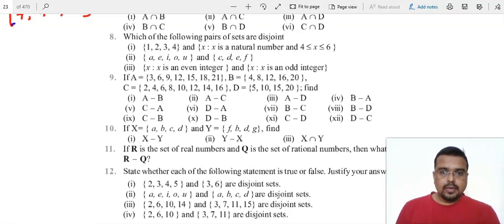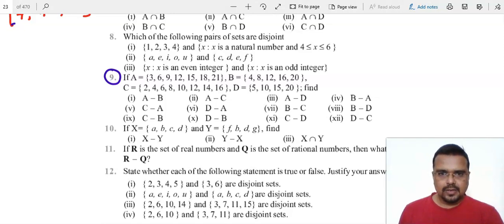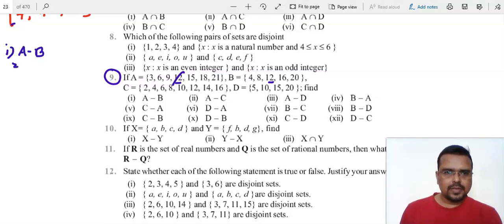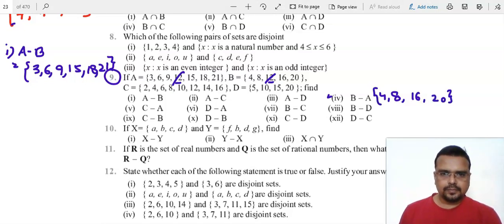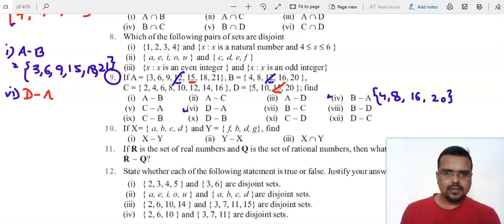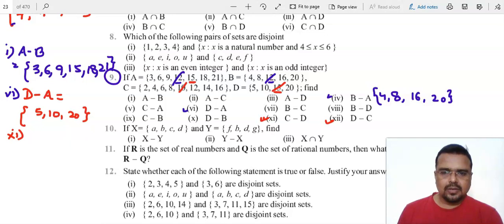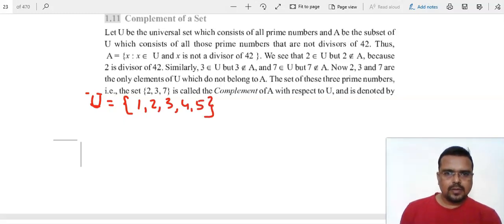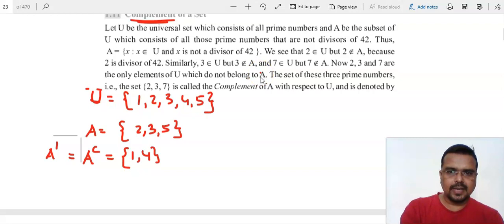CLASS 11 / CBSE / NCERT MATHS / SET/ LECTURE-4 ( For Online Classes Watsapp - 00974-55328509)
NCERT MATHS BOOK - SET THEORY - DETAILED LECTURE ON THE CONCEPTS AND EXERCISE QUESTIONS SOLVED